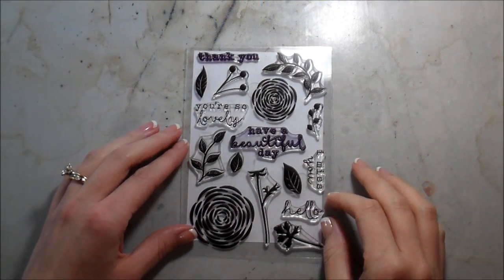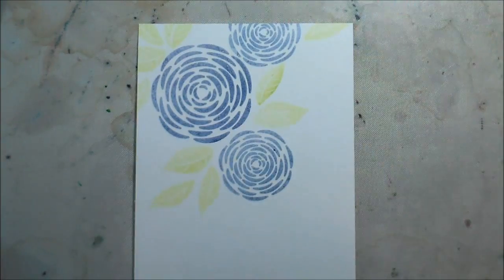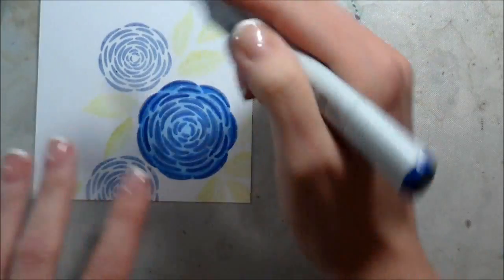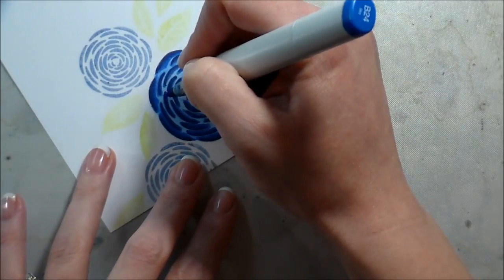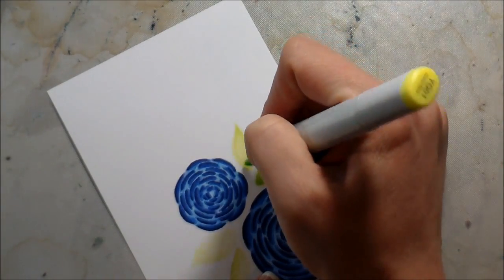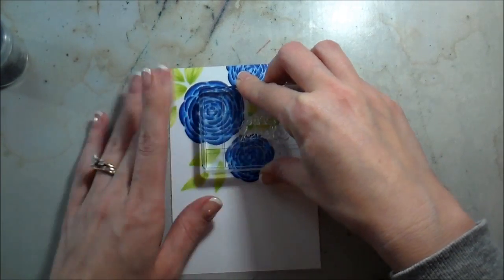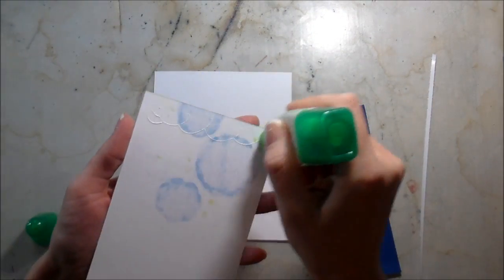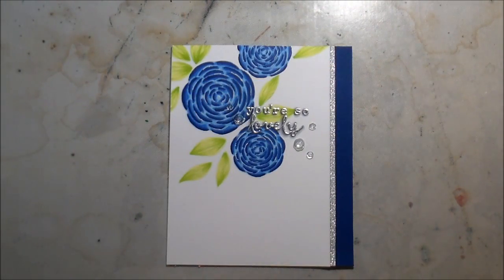No Line Coloring Solid Stamps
No Line Coloring Solid Stamps from Hero Arts 2016 CHA release You're So Lovely. Will be available in the MarkerPOP store on 02/05/2016.